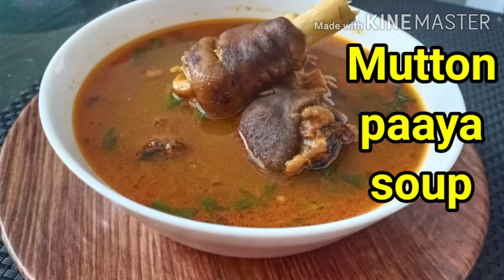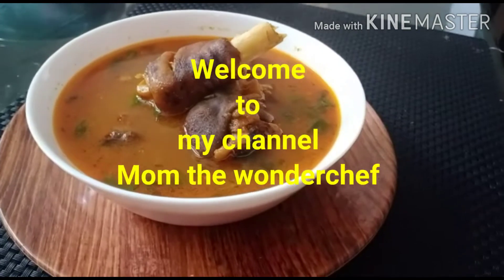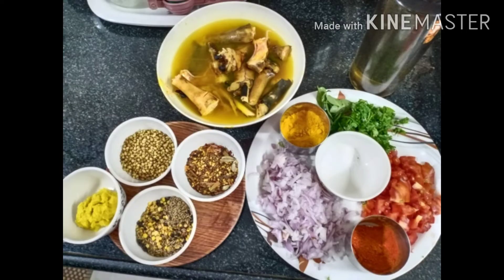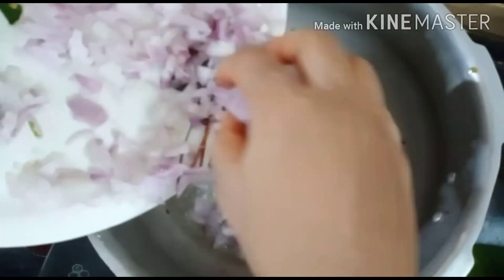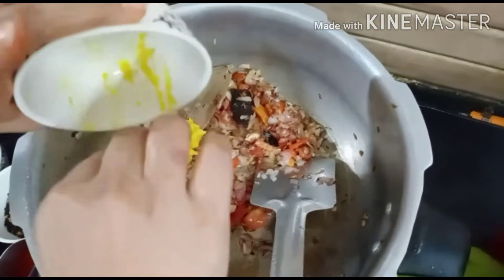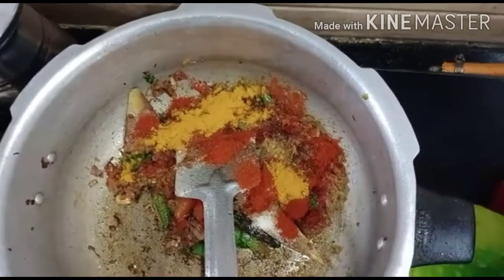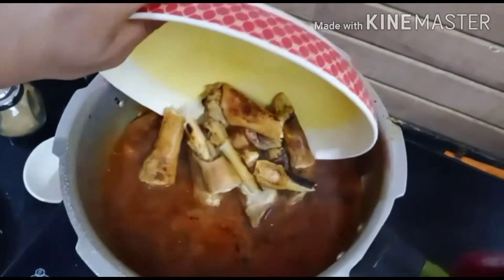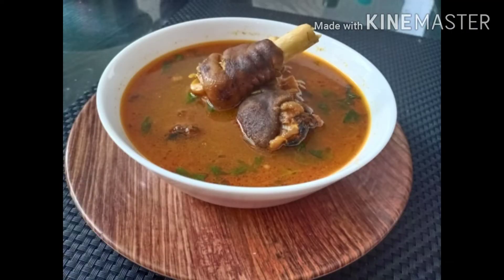Mutton paya soup recipe 😋👌 perfect for monsoon extremely healthy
Paya soup

Bone broth
Healthy breakfast

Nourishing soup

Good for glowing skin and

Anti ageing rich in collagen

Made of all herbs